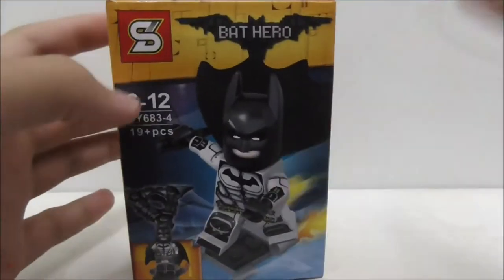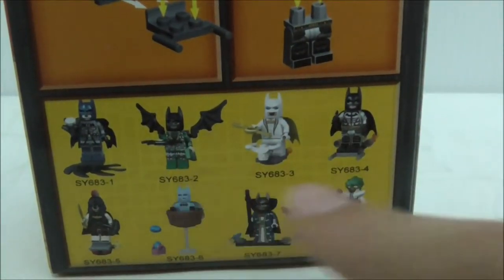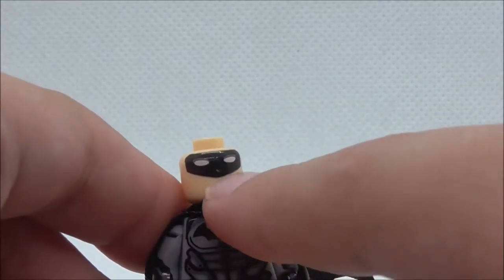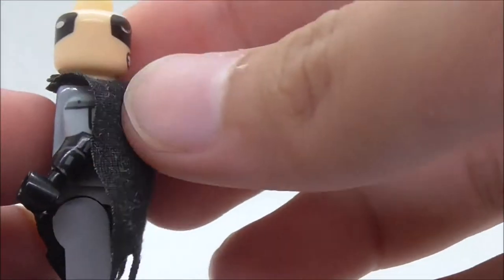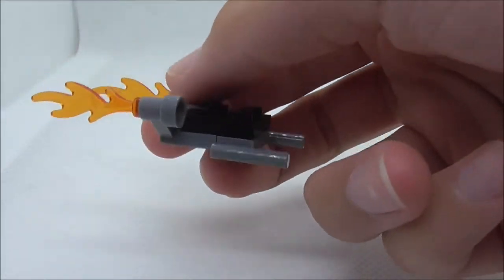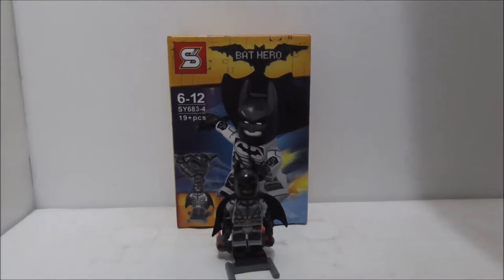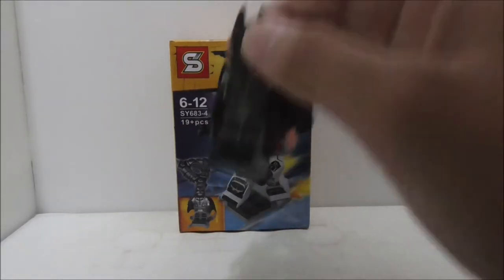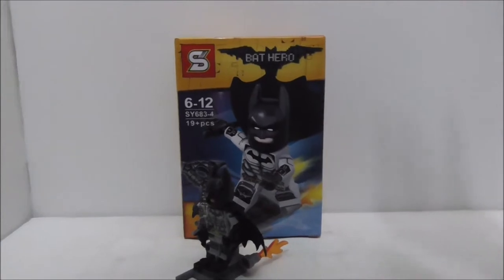Sheng Yuan Lego Bootleg Batman Movie Arkham Batman set SY683 review